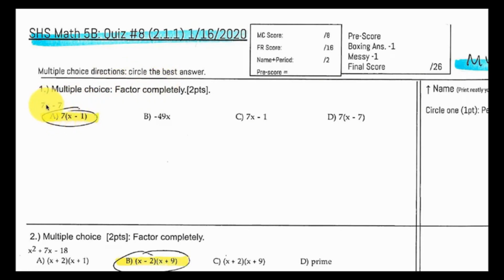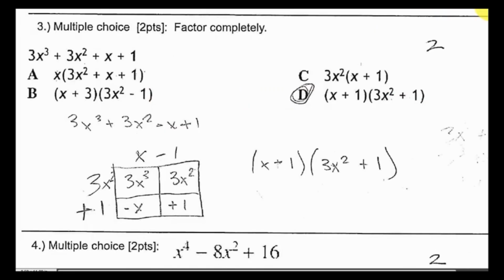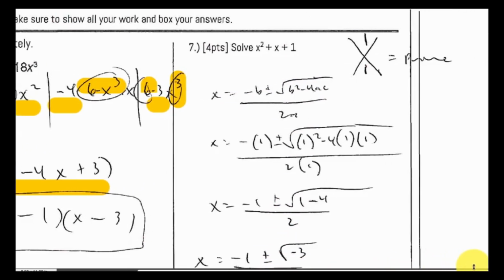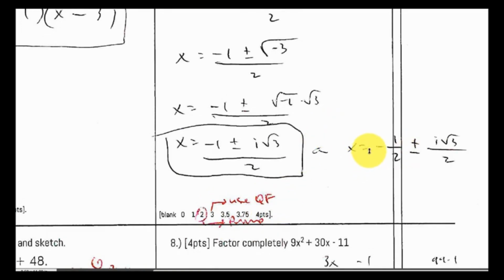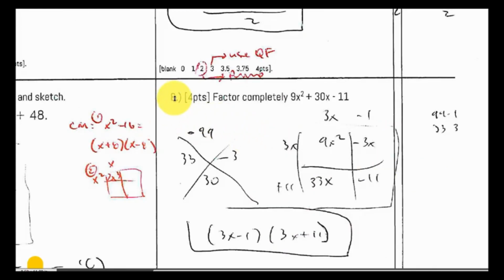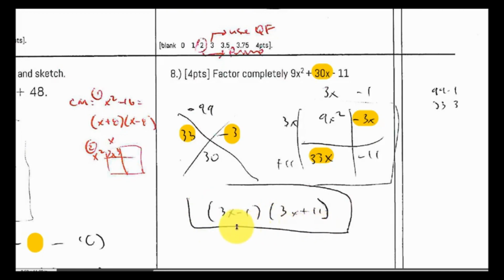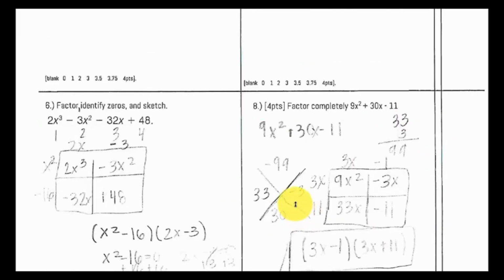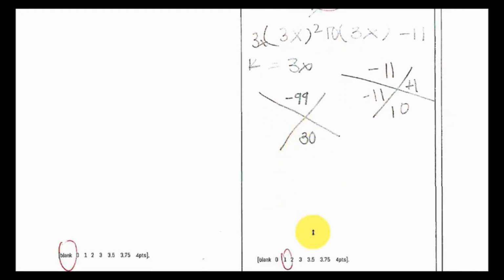Mr. Eng SHS IM3 Worksheet #130, Thursday 3/9/2023